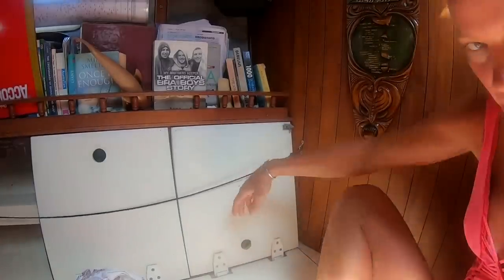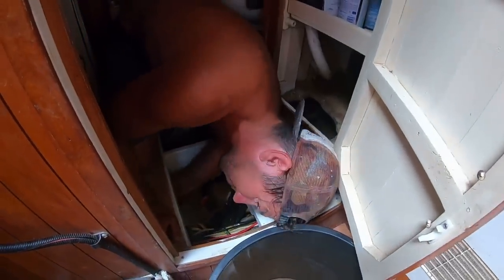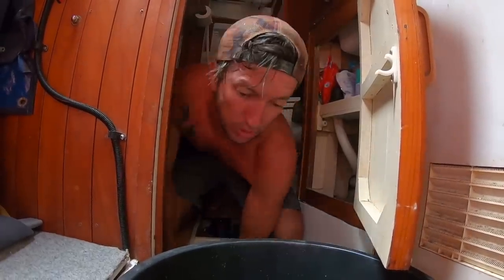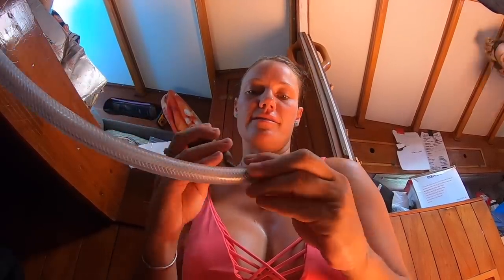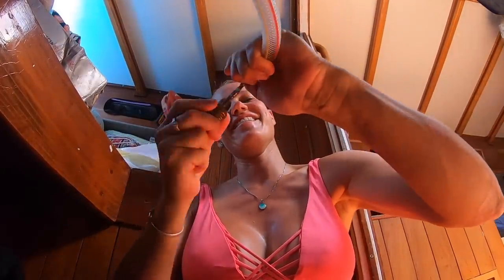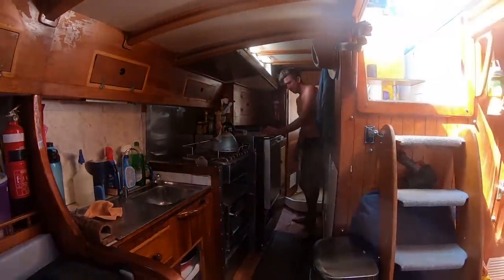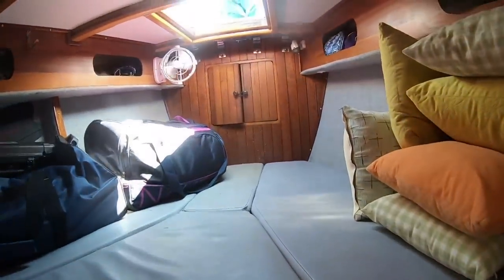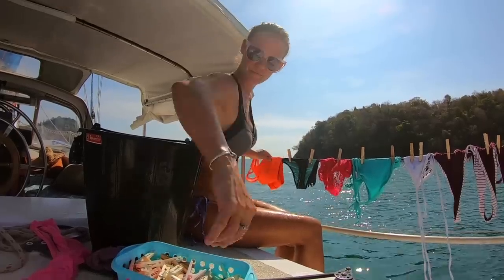Salt Water Plumbing in a Bikini - SV Nandji 13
Yacht life is not always glamorous. Today we remove all the plumbing, both fresh and salt from the bow all the way aft. Hello tools and boat repairs! Hello sexy plumber! After sweating all day, it's time to do another dirty job. For 3 months I will wash my laundry in a salt water bucket, and let them dry in the Malaysian sun & heat. It's all hands on here! And hey, it's lockdown, we are isolated and really fending for ourselves. I like this new jam of sustainable living. Living off the grid has been therapeutic and rewarding for me.

This video was filmed in Langkawi, Malaysia 2020.

CAMERA: GoPro 7, Phantom 4

I don't live in one place too long! I am a traveling nurse who works in new locations across the world as I find new marinas & yachts to jump on & explore the world above, below, & on the water. I'll expose you to new cultures, foods, scenery, experiences, & environmental problems along the way.